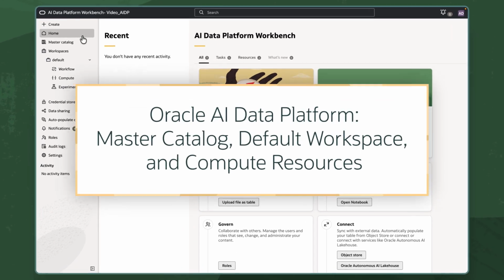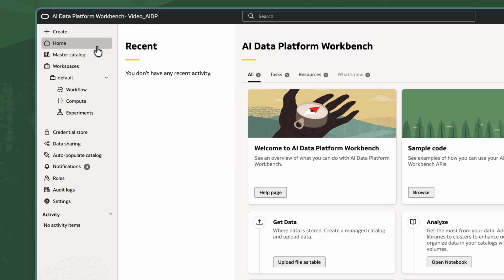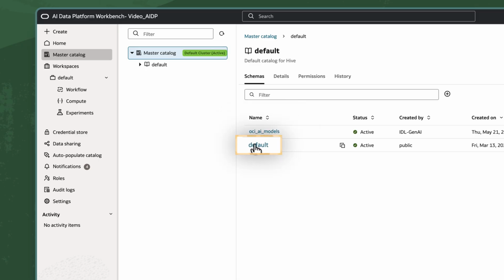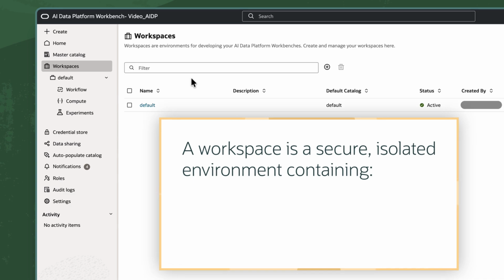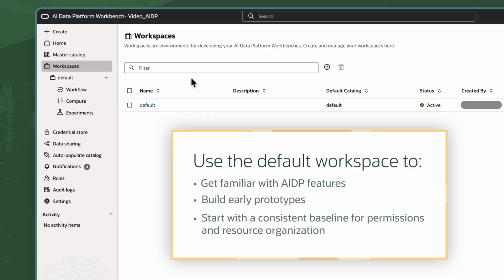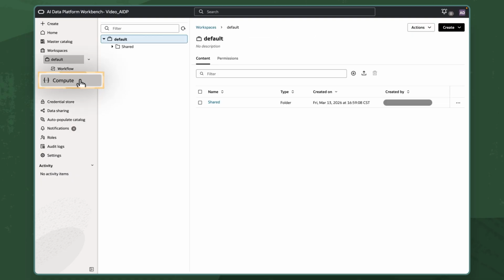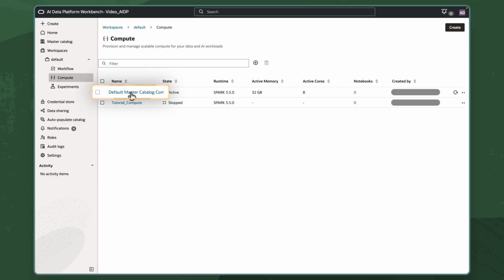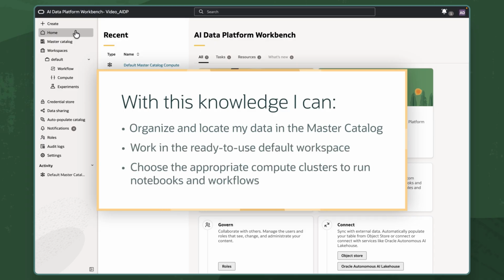How to Use Master Catalog, Workspace, and Compute in Oracle AI Data Platform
Understanding the Master Catalog, workspaces, and compute resources in Oracle AI Data Platform helps teams organize data, manage development environments, and run analytics and AI workloads efficiently. This tutorial shows how these core platform components work together to support data science, machine learning, and AI development workflows. Explore additional training and benefits at the resources linked below.

This tutorial introduces three foundational components of Oracle AI Data Platform: the Master Catalog, the default workspace, and compute resources. The walkthrough begins with the Master Catalog, where data assets, metadata, schemas, and model resources are organized and managed. It demonstrates how to navigate the default catalog, review available schemas, and explore OCI Generative AI models that are available based on account permissions. The tutorial also highlights model details and code samples that can be used within notebook-based workflows using SQL and PySpark.

Next, the tutorial examines the default workspace, a secure and isolated environment that is automatically created when an Oracle AI Data Platform instance is provisioned. It shows how workspaces provide a consistent starting point for projects while organizing notebooks, workflows, files, and compute resources. The walkthrough also explains how separate workspaces can be created to isolate resources between teams and how permissions can be managed to control access and actions.

Finally, the tutorial explores compute resources, including the default compute cluster used for platform operations and all-purpose compute clusters used to run notebooks and workflows. It reviews configuration options, OCPU scaling, monitoring metrics, event logs, and permissions that help support workload execution and administration. By understanding how these components work together, data professionals can build a stronger foundation for analytics, machine learning, and AI development in Oracle AI Data Platform.

Find training paths for Oracle Analytics and AI from beginner to advanced and expert

Learn how to set up a robust and scalable data foundation with Oracle AI Data Platform Workbench in our self-paced Analytics and AI Learning Hub course

Explore self-paced short courses in the Oracle Analytics and AI Learning Hub

00:00 Introduction to Core AIDP Components
00:29 Explore the Master Catalog
00:49 Review Catalog Schemas and AI Models
01:05 Pre-trained OCI GenAI Models
01:23 Default Workspace
02:01 Create and Manage Workspaces
02:28 Compute Resources
03:01 Review Compute Configuration and Monitoring